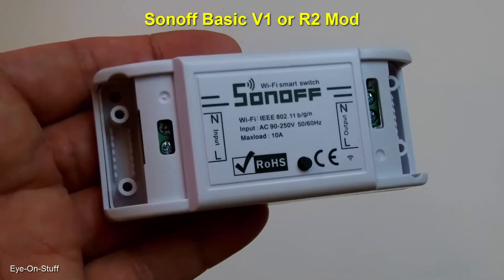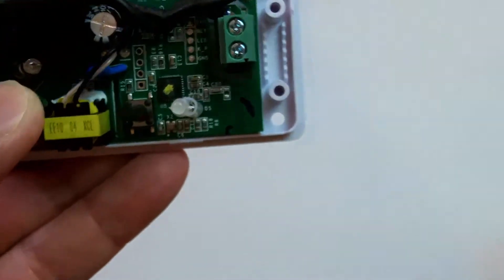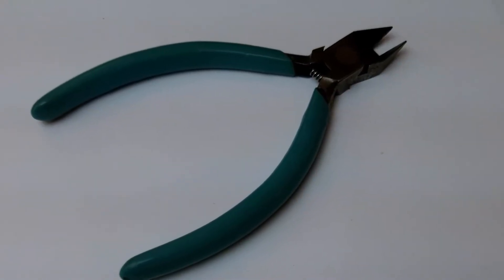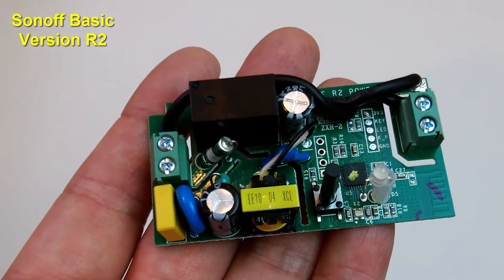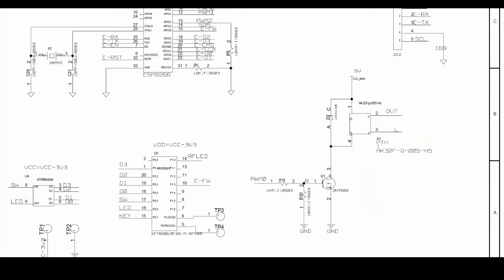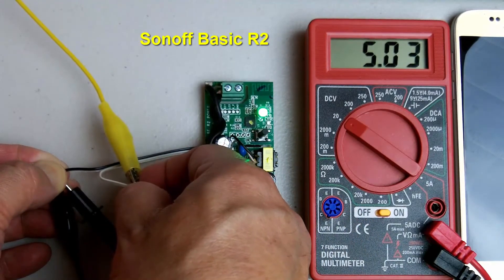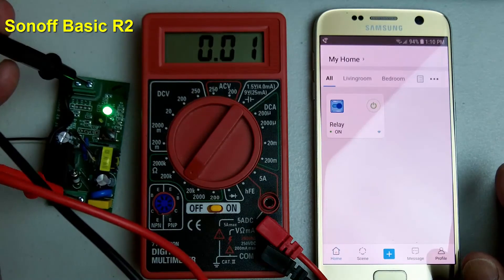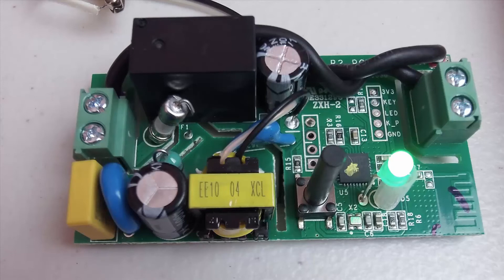Sonoff Basic R2 and V1 Mod : Power with 5VDC : Dry Relay : Eye-On-Stuff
This modification has been tested with Sonoff Basic Version V1 and R2.
***Do NOT Power the Sonoff Switch with AC voltage after this modification.***